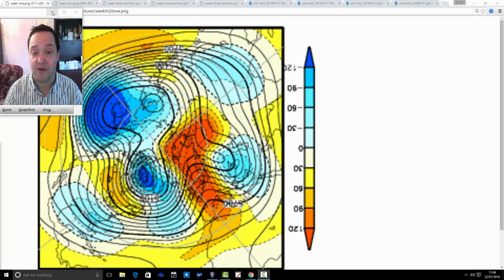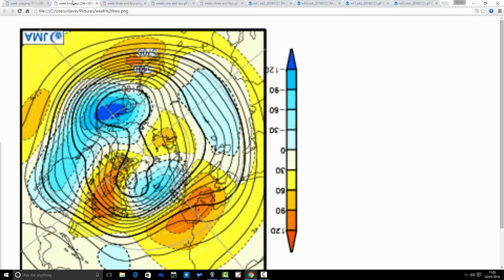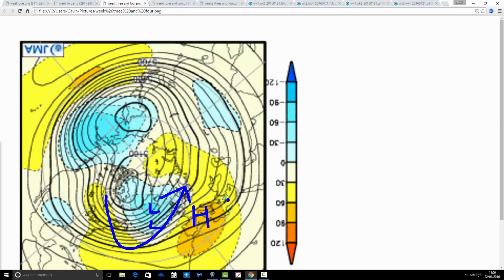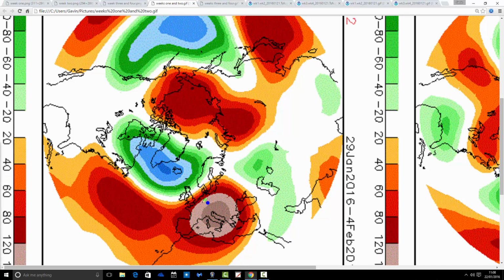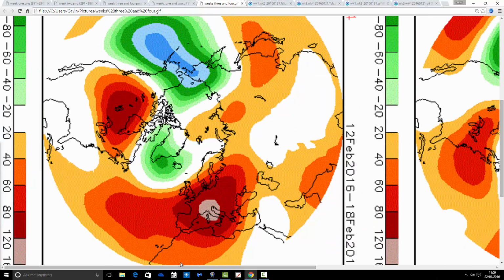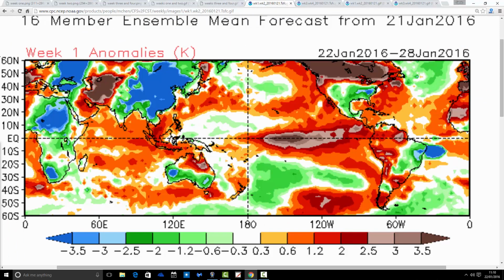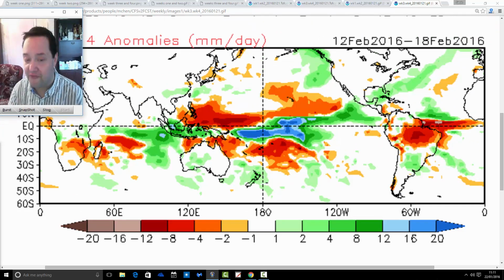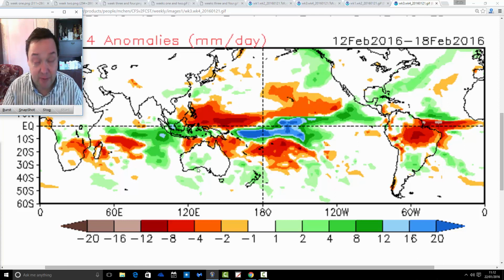Into February With JMA Friday (22/01/16)